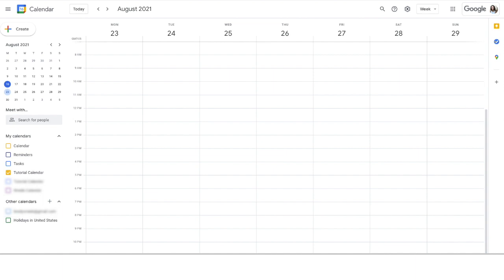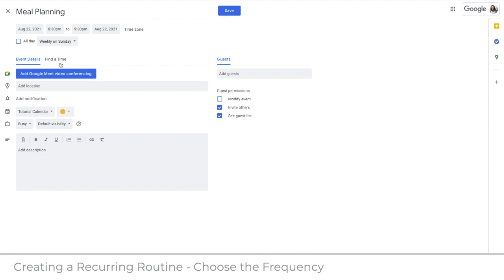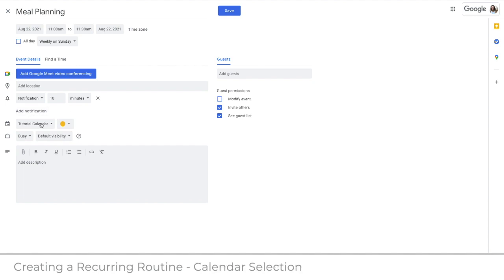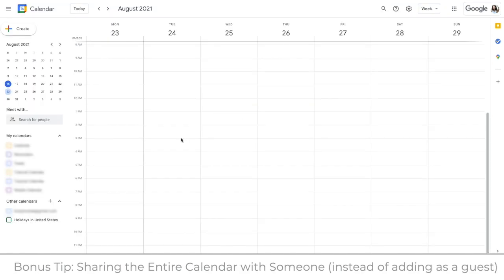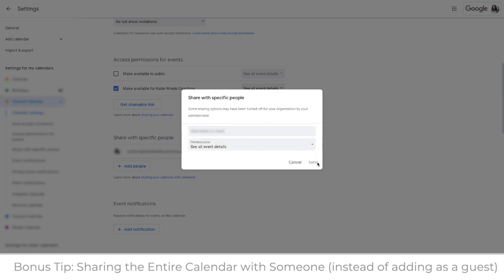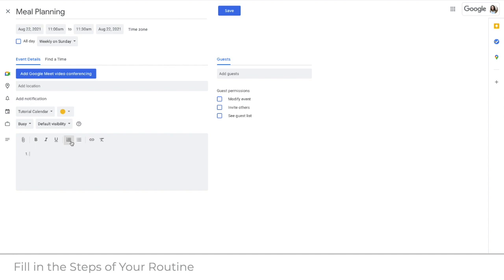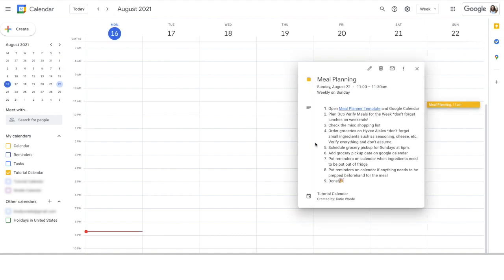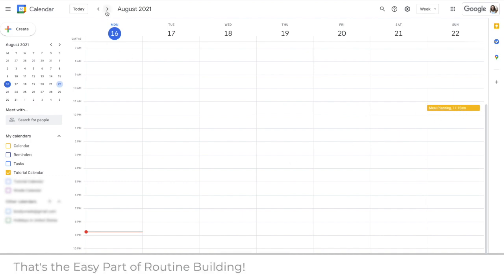Creating a Meal Planning Routine Using Google Calendar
🎁  Get free meal planning tips and tricks; first dibs on upcoming offers, webinars, and giveaways...as well as other fun bonuses that I won't share anywhere else.

》In this video, I'm going to share with you a great hack for making routines using Google Calendar and show you how to use it.

0:00 Intro
0:26 Creating a Recurring Routine
4:24 Fill in the Steps of Your Routine
6:24 Changing Your Routine
7:30 Follow-through Help

👋  Hey there! I'm Katie. I help working women end the drama & overwhelm of meal planning so they can save their time, money, & energy for what TRULY matters. You can learn more about me and what I do by visiting my website below.

☀️  JOIN MY FREE ONLINE COMMUNITY:
The Meal Planning Hub - Tools and Tips to go from meal planning disaster to meal planning *bliss*

☀️  JOIN MEAL PLANNER ACADEMY:
My 4-week, 1-1 coaching program to help you end the overwhelm of meal planning. No batch freezing, restriction, or kale salads required.